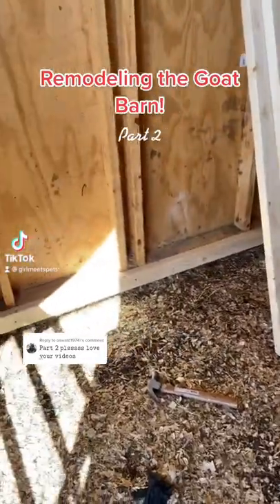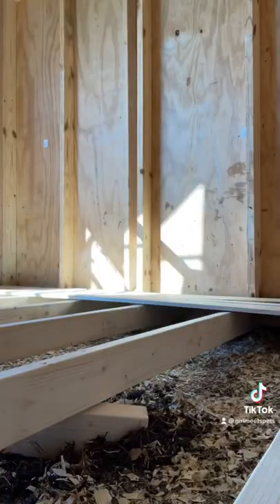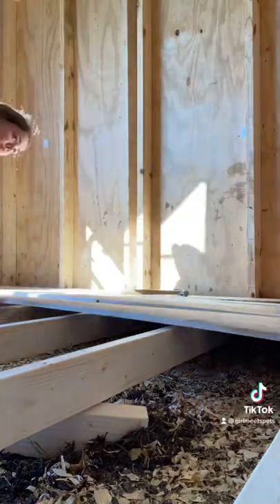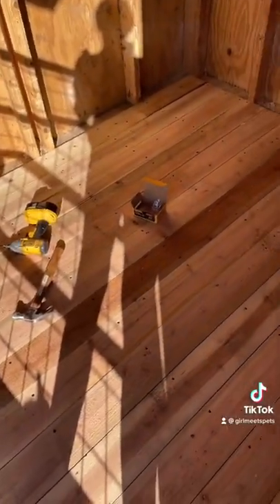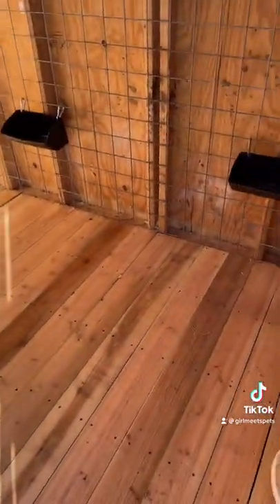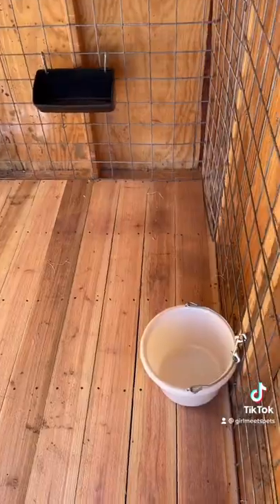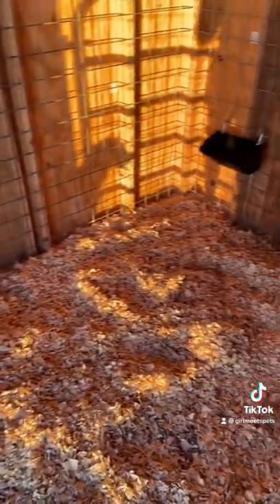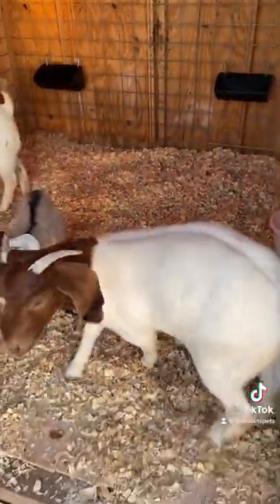Remodeling the Goat Barn! Part 2